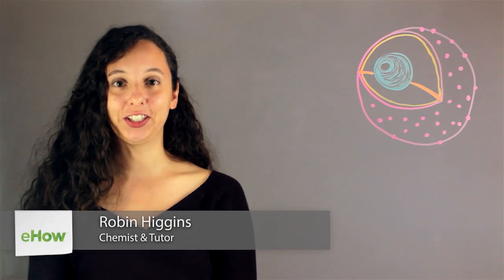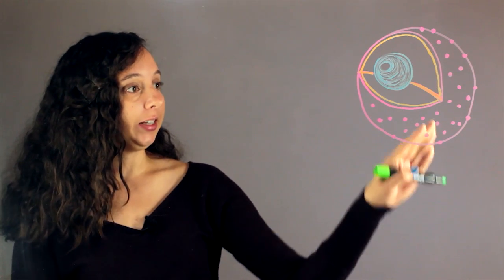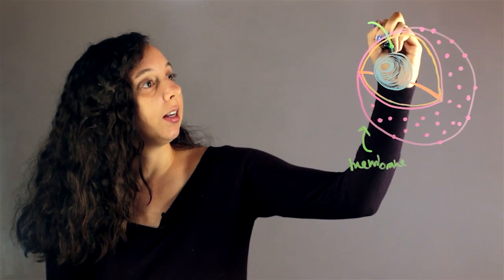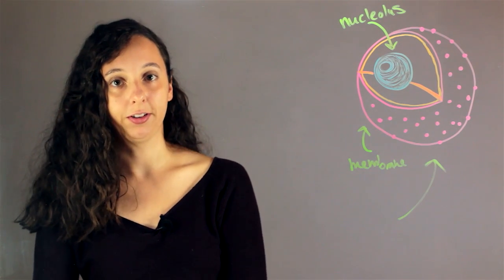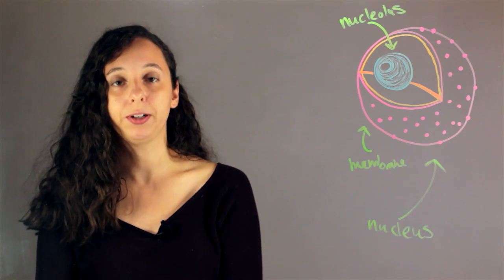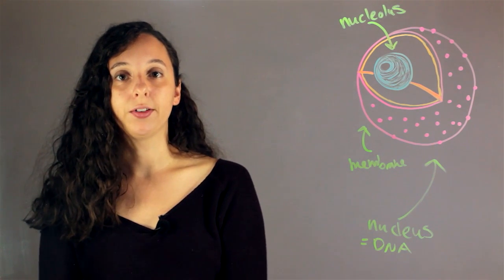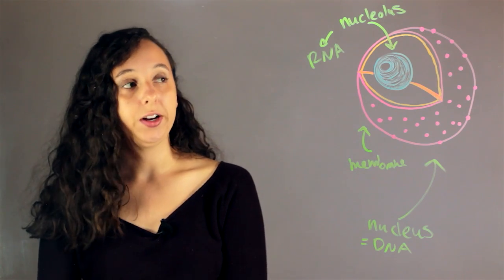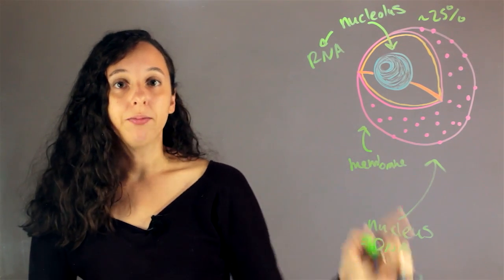The Difference Between Nucleus & Nucleolus : Chemistry Rundown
The nucleus and the nucleolus are two different concepts and should be treated as such. Find out about the difference between nucleus and nucleolus with help from an experienced science professional in this free video clip.